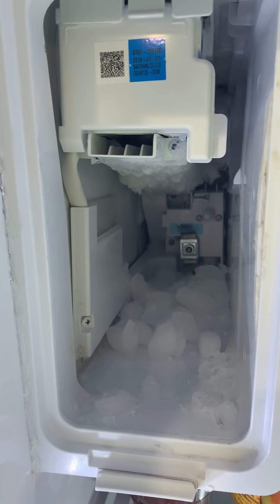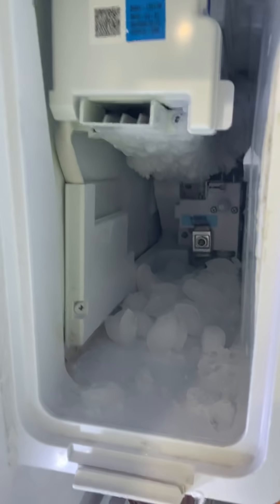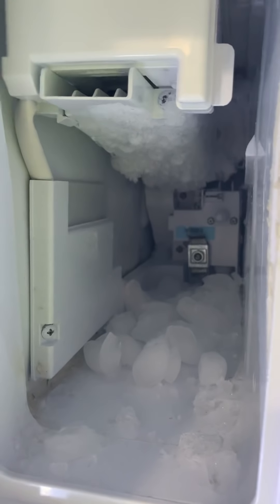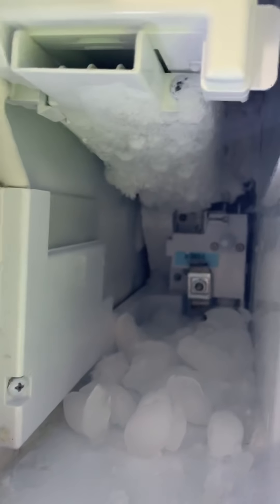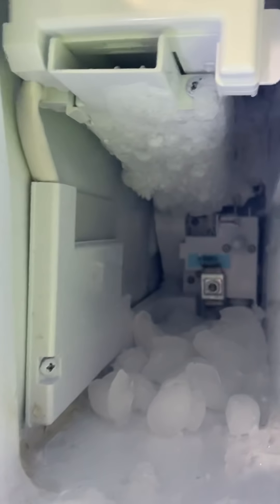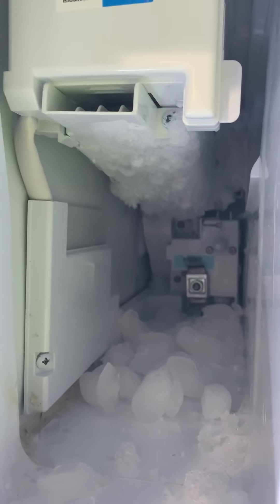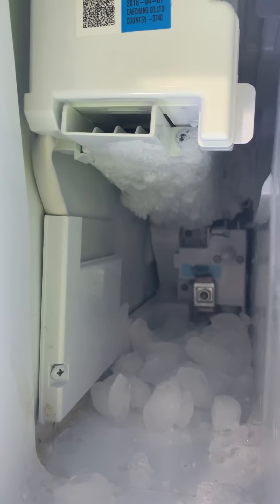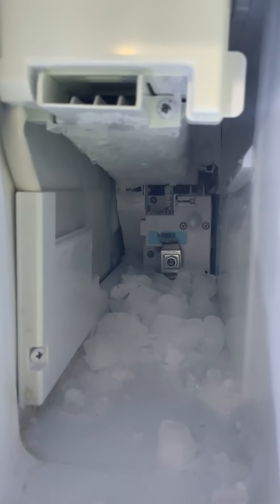Samsung French Door Refrigerator Ice Machine Freezes Over. Samsung cites “policy” to NOT help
Samsung RF28HMEDBSR purchased in 2015. Ice machine freezes over at least 1-2 times a month. It stops making ice and has to be chiseled out. Occasionally I’ll use a hair dryer to melt the tough stuff (which is why some of the plastic is noticeably disfigured). Samsung cites their “policy” of the fridge being “out of warranty,” in order to not help with the issue. The issue is a certain design flaw where warm air makes its way into the ice maker box and warms the ice while its being made. Thousands of people have the same problem as noted on the Samsung website. The Samsung authorized service crew that installed a part into the ice machine that has helped it freeze over less (once or twice a month instead of 2-3 times a week), made it clear that they are instructed by Samsung that they know what the problem is and how to “fix” the problem. However, Samsung does not cover the installation of the part of you’re out of warranty. EVEN THOUGH THEY CLEARLY KNOW THAT THERE’S A PROBLEM! Samsung has not stood behind their product and hide behind “policy.” Samsung is aware of a design flaw that they should fix for no charge to the customer! SHAME ON SAMSUNG!!